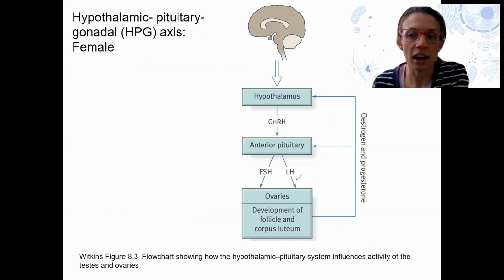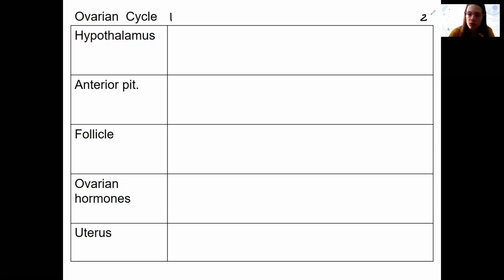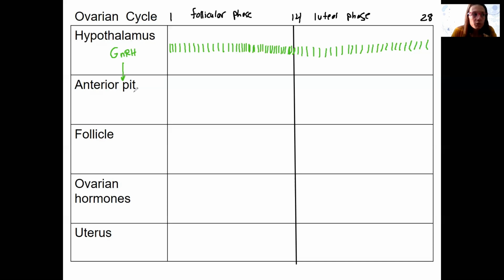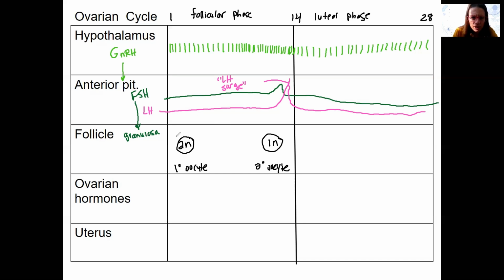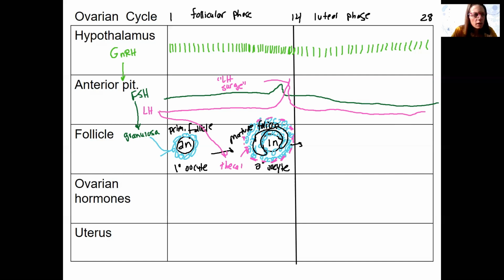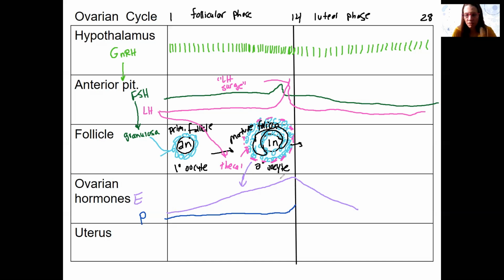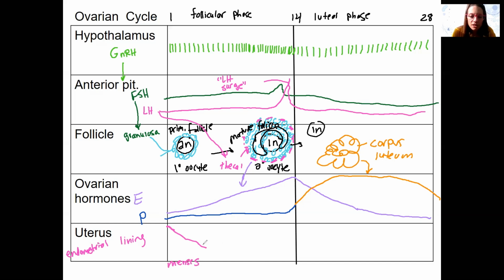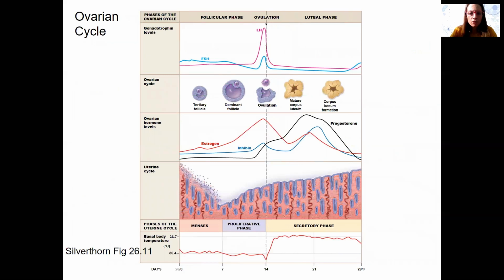2.10 HPG & ovarian female